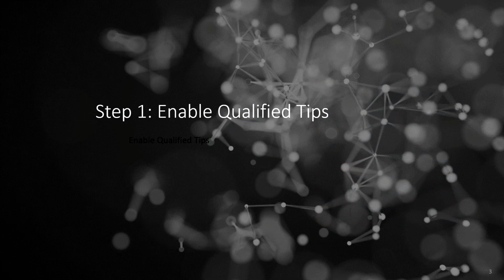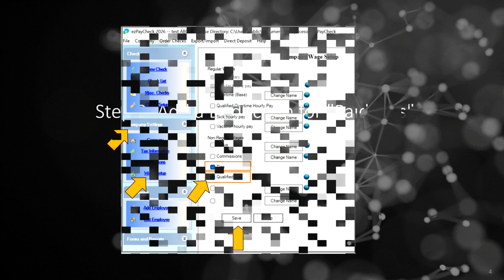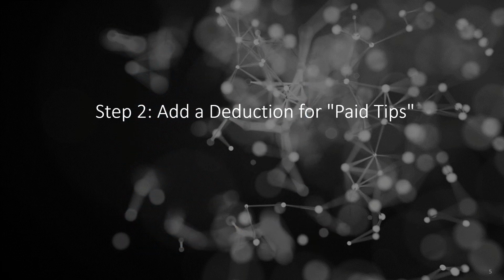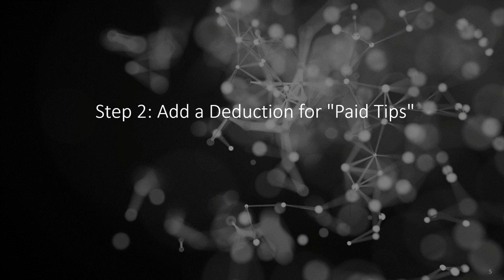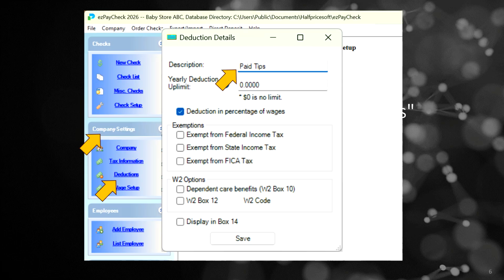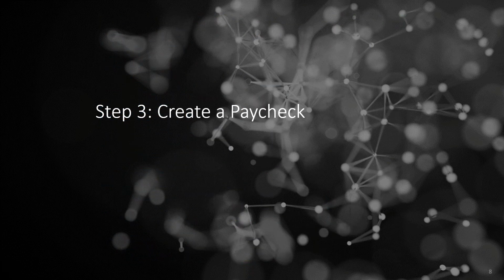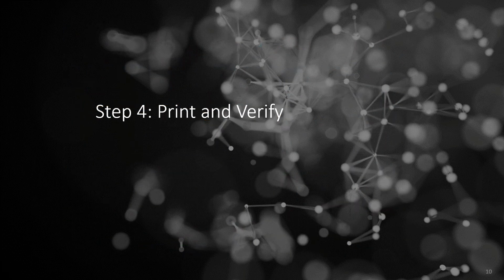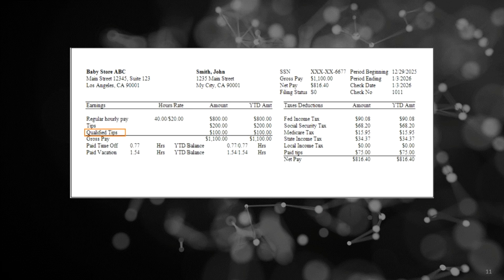Managing Qualified Tips & OBBBA Compliance | 2026 Payroll Guide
ezPaycheck payroll software from halfpricesoft.com makes it easy to comply with the 2026 One Big Beautiful Bill Act. With new payment types for tracking Qualified Tips and Qualified Overtime, this video will guide you through the setup in five quick steps.

Trusted for over two decades, ezPaycheck makes complex payroll tasks simple. If you need assistance, please visit the Halfpricesoft Support Page.

How to Handle Qualified Tips for Restaurants, Spas & Hotels